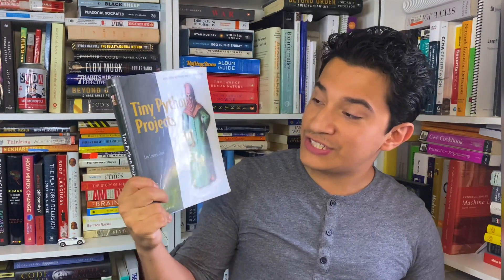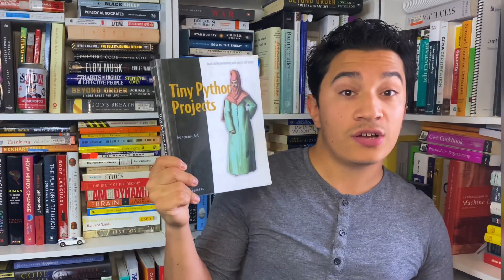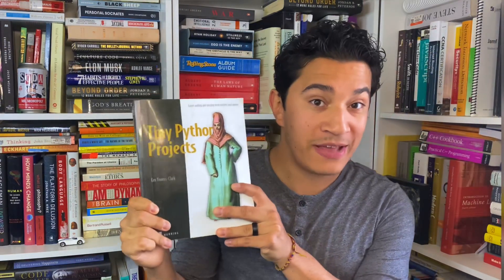Best Python Book to MASTER Coding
I want to share with you what I believe is the best Python programming book for anyone getting into Python: Tiny Python Projects by Ken Youens-Clark.

When you first start learning a programming language, tutorials often focus on syntax and small examples. They might even have you print "Hello, World!" and then declare you a programmer. But we all know that's just the beginning. There's a significant gap between understanding syntax and being able to solve real-world problems. This book bridges that gap.

Why Tiny Python Projects is the Best:

Problem-Solving Focus: Each chapter presents a problem to solve, guiding you through concepts and ideas necessary to tackle it. It's like having a mini CS degree experience where you face challenges similar to real-world programming tasks.
Practical Examples: You'll find numerous examples that help you apply what you've learned, ensuring you understand the concepts and can use them effectively.
Test-Driven Development: Right from the first chapter, you'll learn to test your code, ensuring it meets specific conditions. This is crucial for writing good, reliable code.
Short, Concise Chapters: Each chapter is focused and to the point, making it easy to follow and absorb the material.
Tiny Python Projects will help you think about problems in a Pythonic way, exposing you to various solutions and approaches. It's not just about learning to program; it's about becoming a problem solver with Python.

If you have any Python books you highly recommend, please share them in the comments below. And if you've read Tiny Python Projects, I'd love to hear your thoughts!

Reach out! @PerezTheDev / Ryan Perez

The Best Python Programming Book for Beginners: Tiny Python Projects by Ken Youens-Clark

Learn to Code | The BEST Python Book

Tiny Python Projects | Best Python Programming Book